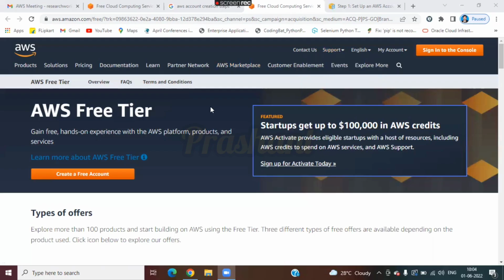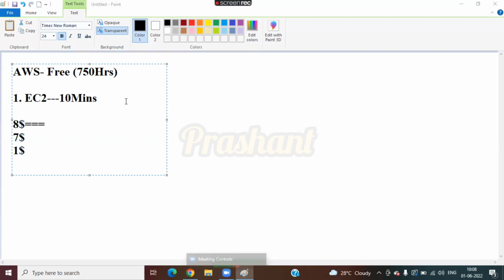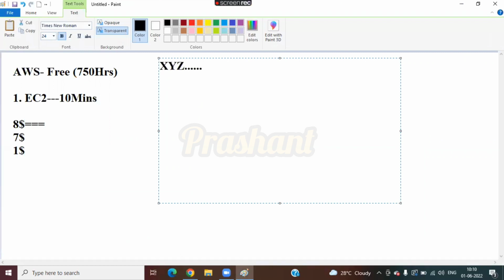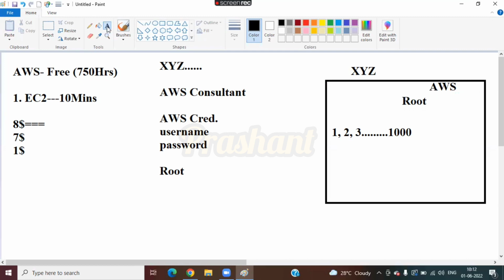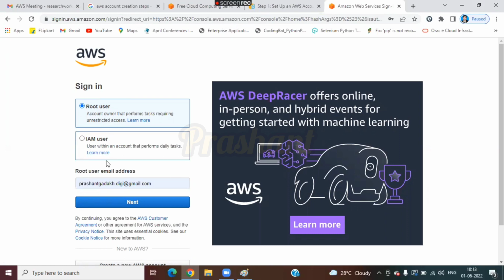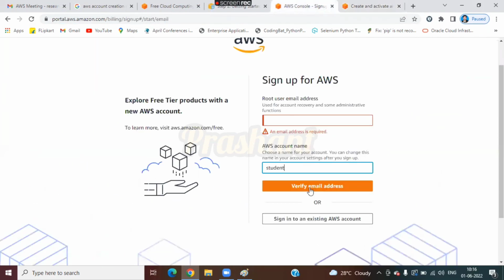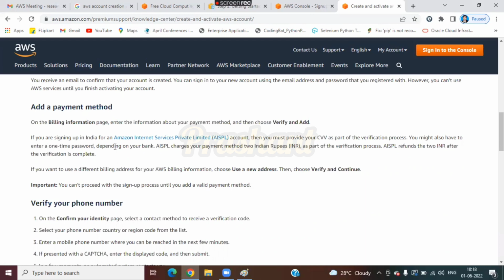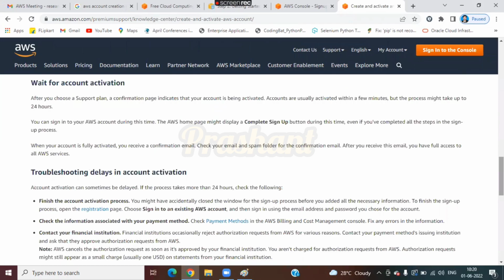How to Create An AWS Account | AWS Free Tier Account Creation Step By Step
Amazon Web Services (AWS) is the world's leading cloud computing platform. It offers a broad set of global computing, storage, database, analytics, application, and deployment services that help organizations move faster, lower IT costs, and scale applications.

Creating an AWS account is free and easy. In this video, we will show you how to create an AWS account, step by step.
Benefits of Creating an AWS Account
There are many benefits to creating an AWS account, including:
Access to a wide range of cloud computing services: AWS offers a broad set of global computing, storage, database, analytics, application, and deployment services that help organizations move faster, lower IT costs, and scale applications.
Scalability and reliability: AWS is a highly scalable and reliable platform. You can easily scale your resources up or down as needed, and AWS will take care of the rest.
Pay-as-you-go pricing: AWS offers a pay-as-you-go pricing model, so you only pay for the resources you use. This can help you save money on your IT costs.
Free tier: AWS offers a free tier that gives you access to a limited amount of resources for free. This is a great way to get started with AWS and experiment with different services.
Steps to Create an AWS Account

To create an AWS account, follow these steps:
Go to the AWS website and click on the "Sign Up" button.
Select your country or region.
Agree to the AWS Customer Agreement and Privacy Policy.
Click on the "Create Account" button.
Complete your account information.
Provide your billing information.
Review your account information and click on the "Confirm" button.
Your AWS account is now ready to use!
AWS account creation
AWS free tier account creation
how to create an AWS account
AWS tutorial
cloud computing
AWS beginner
AWS for beginners
AWS free tier tutorial
You can also use a keyword research tool to find other relevant keywords to include in your video title, tags, and description
how to create aws account free amazing tech knowledge telugu,